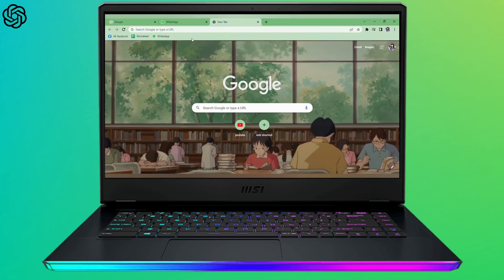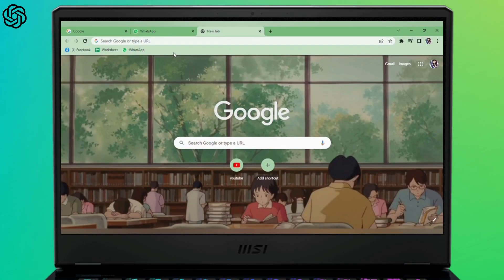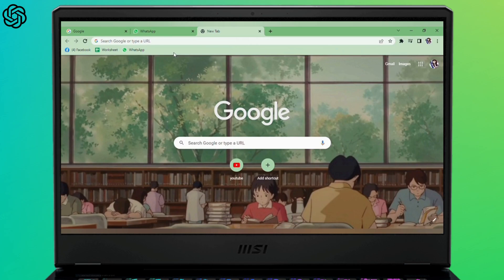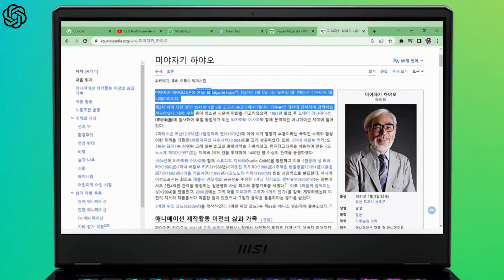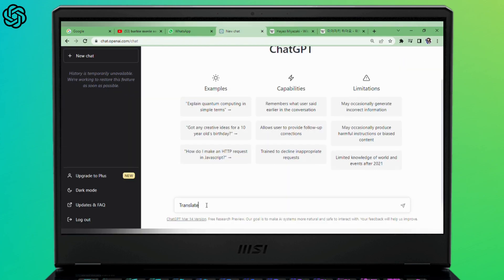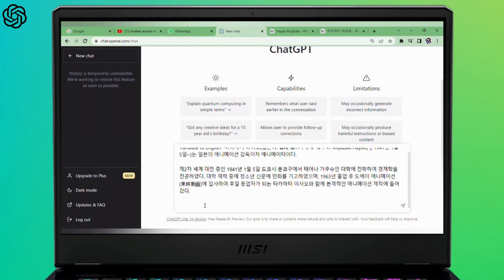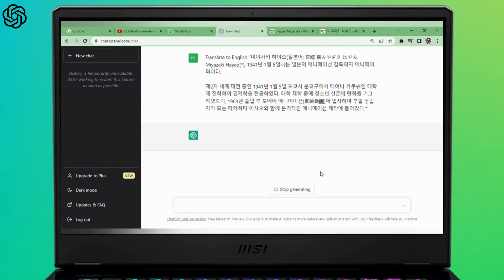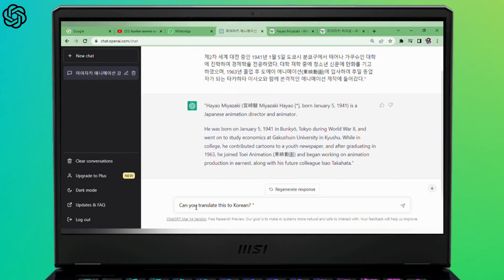How to Use ChatGPT for Language Translation: How to Translate Languages with Chat GPT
🌎 Welcome back to Login Giants! In today's video, we'll show you how to use ChatGPT for language translation, making it easier than ever to communicate with people from different cultures and backgrounds.

🤖 ChatGPT, an advanced AI language model, is capable of understanding and generating text in multiple languages. This makes it an excellent tool for translating text between languages quickly and accurately. In this tutorial, we'll guide you through the process of using ChatGPT for language translation, so you can bridge the communication gap with ease.

📌 Timestamps:

0:00 - Introduction
0:05 - How to Use ChatGPT for Language Translation
0:20 - Open ChatGPT Official Website
0:25 - Translate Languages with Chat GPT